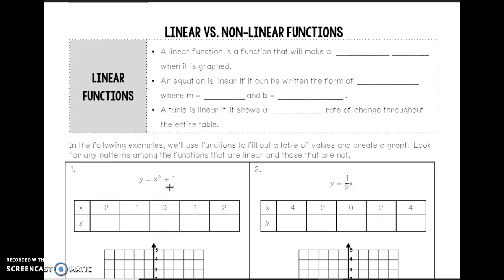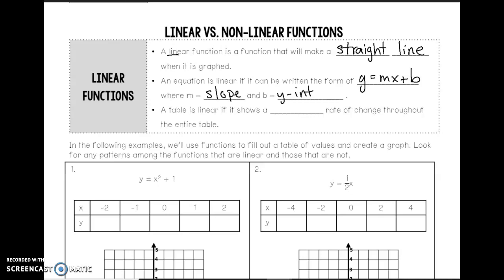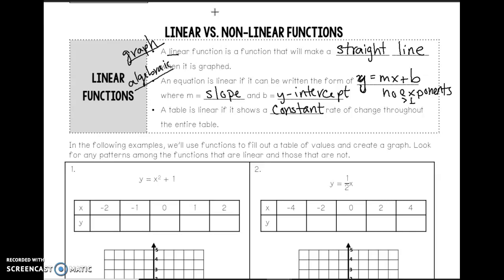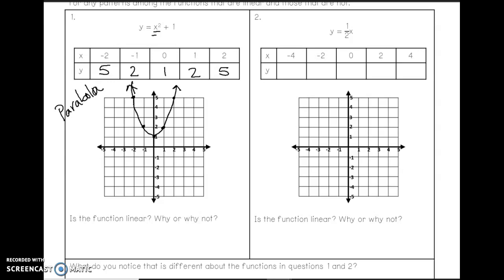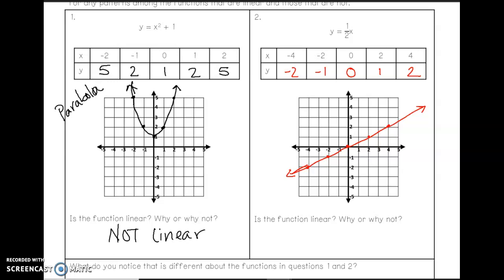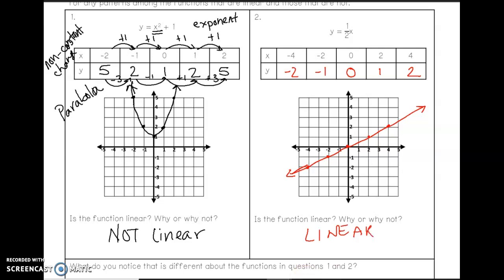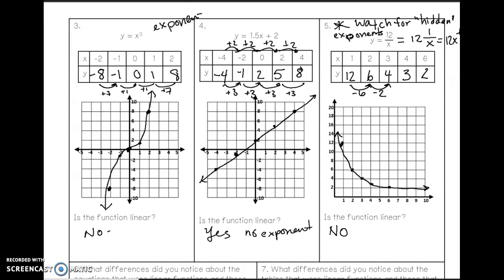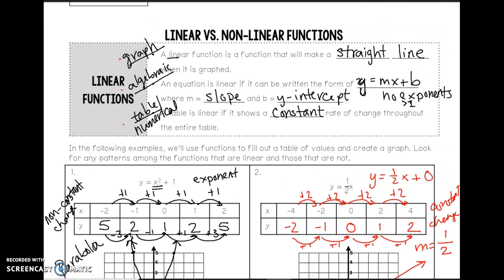Linear vs NonLinear Functions